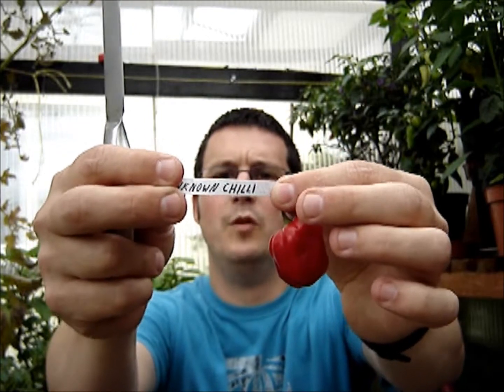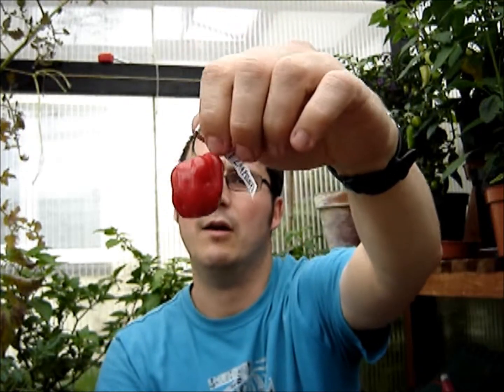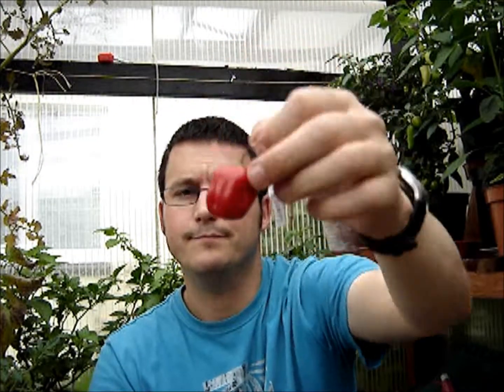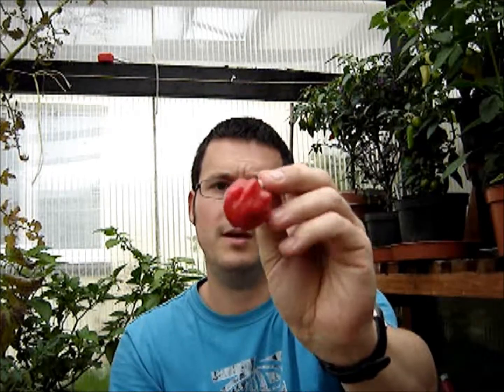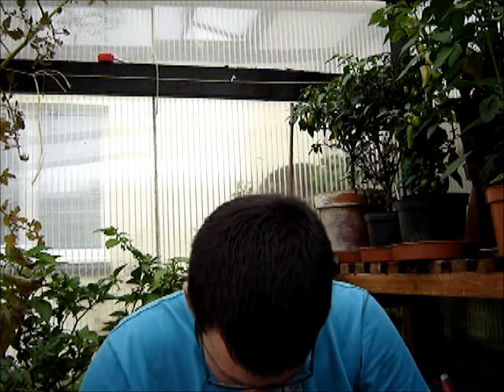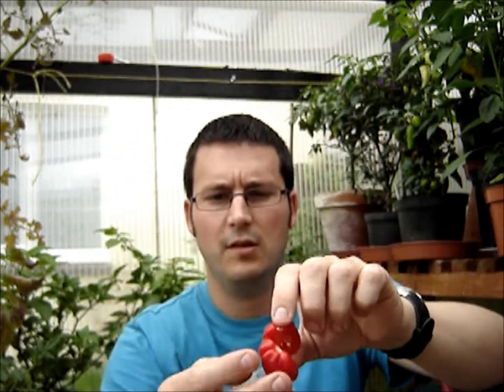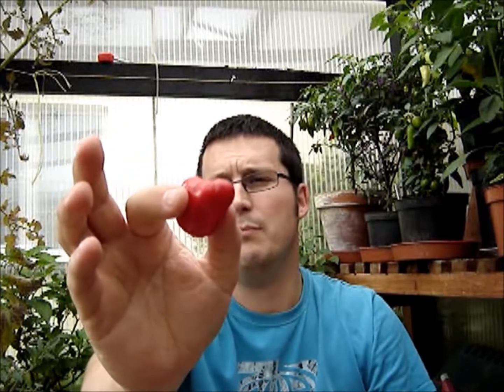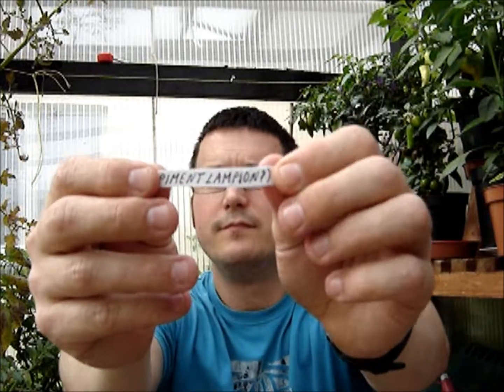Piment Lampion Habanero Pod Test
Today I try another of the pods sent over from Srdan in Berlin, the 'Piment Lampion' Habanero.
Wasn't going to test this one but fancied a bit of heat so decided to munch one of these!
Don't know too much about this variety but a search brought up links to the Antillais Carribean Habanero.

Quite a nice flavour, light fruity habanero taste with a touch of sweetness.
The heat was quite strong in the mouth and moved to the back of the throat, not over the top just a nice medium/hot burn.

Heat 7/10
Taste 7.5/10

Thanks to Srdan for the pod, I know this one wasn't meant for testing but I couldn't resist!